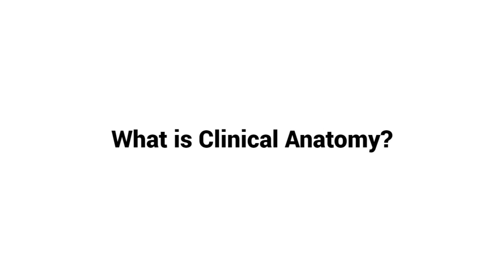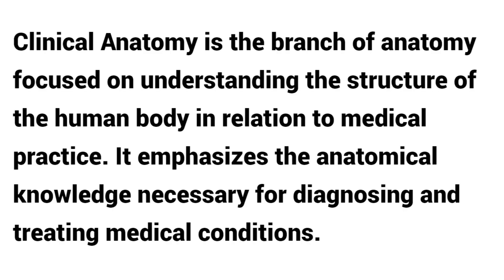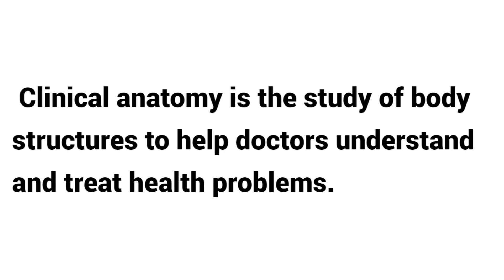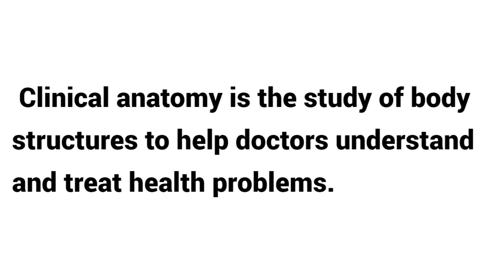What is Clinical Anatomy ?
Welcome to SciWords! Clinical anatomy is the study of human anatomy in relation to medical practice. In this video, we break down the definition and importance of clinical anatomy, showing how it helps healthcare professionals understand the structure of the human body to diagnose and treat medical conditions. Learn about the key concepts in clinical anatomy and its critical role in surgical procedures, physical therapy, and more!